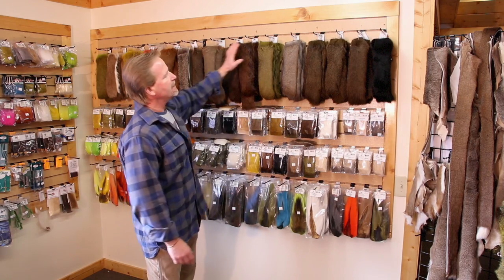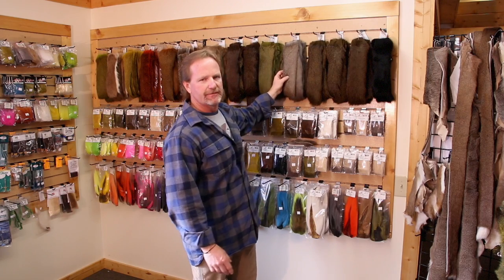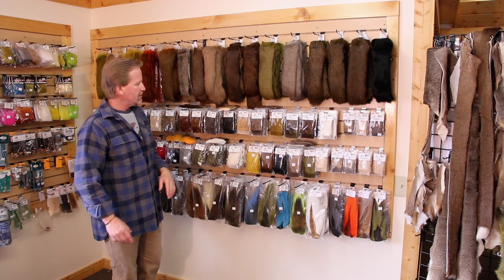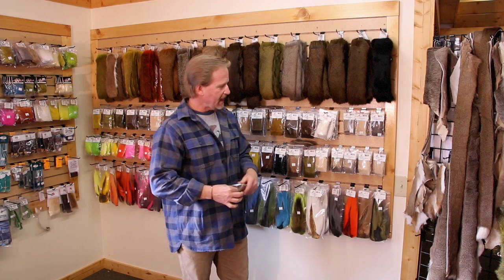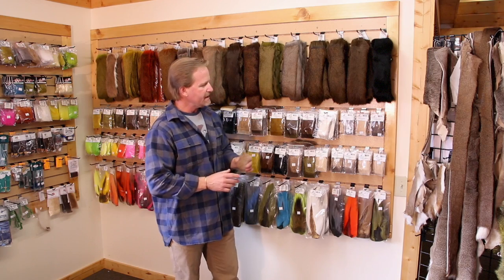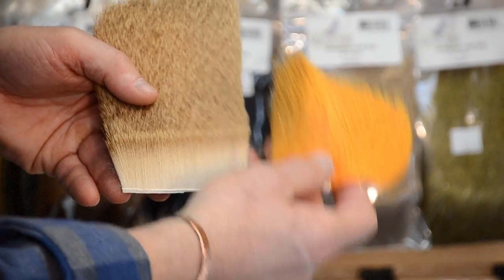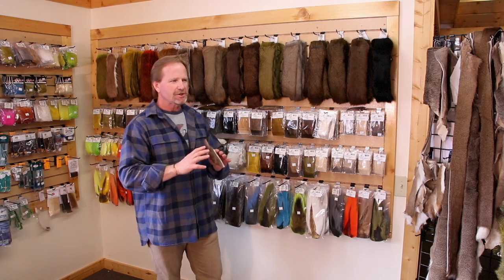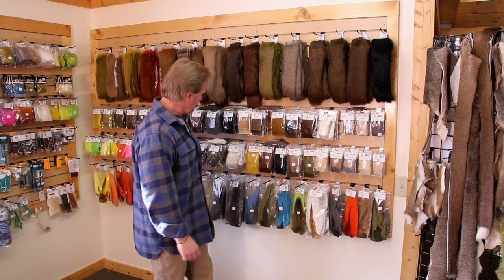Selecting the Right Deer and Elk Hair for Fly Tying with Kelly Galloup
In this video, Kelly will walk you through the various types or deer and elk hair and why you would use one over the over for specific fly tying applications.  We have included links to the products mentioned in the video below